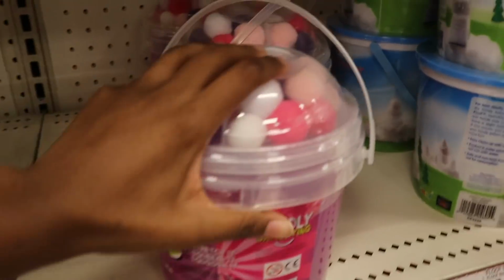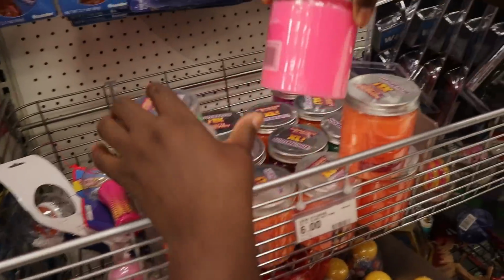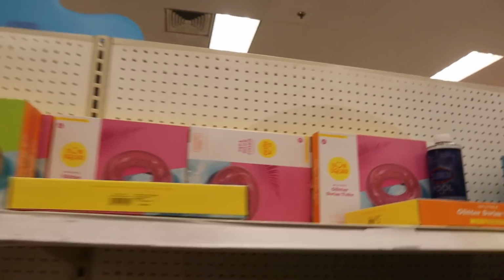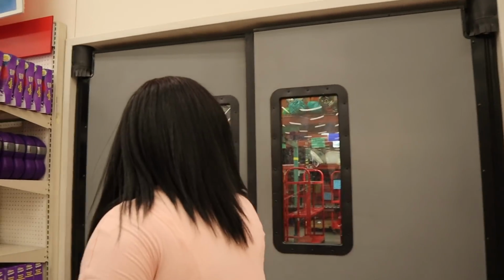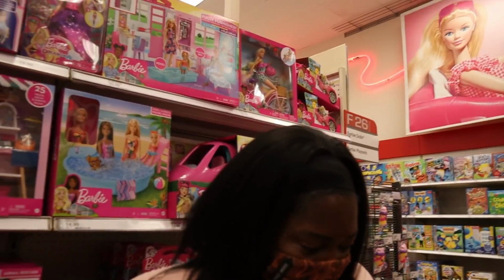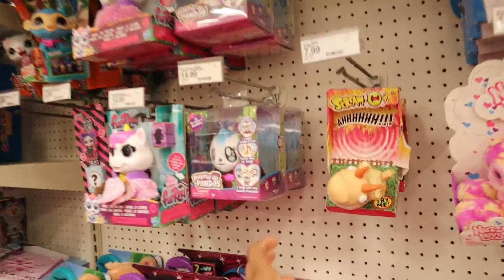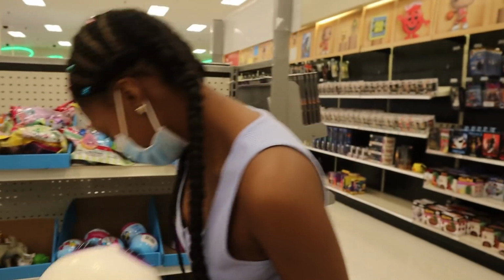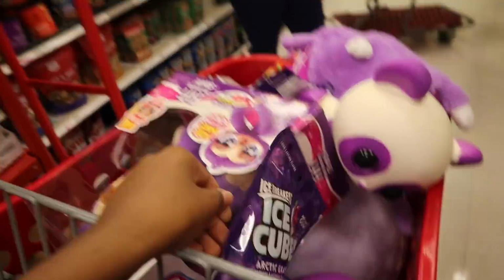Extreme Slime Challenge! | Purple Vs Pink Shopping Challenge!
Hey guys! Today I'm doing a slime challenge with my mom to see who wins. I'm shopping at Target so Target shop with me.